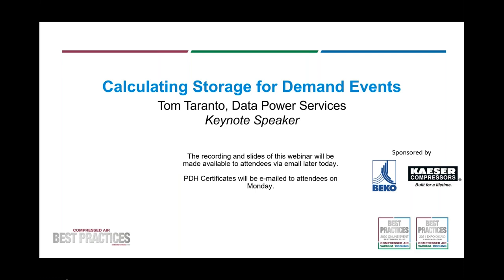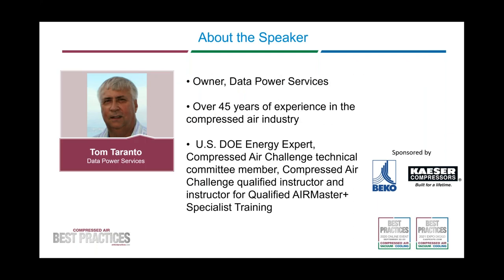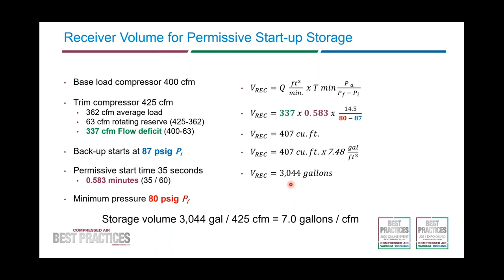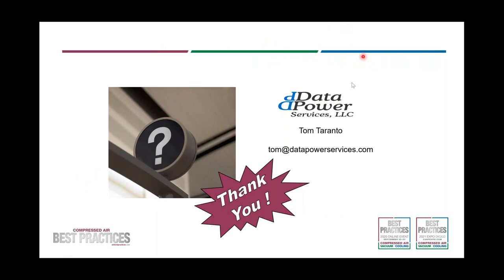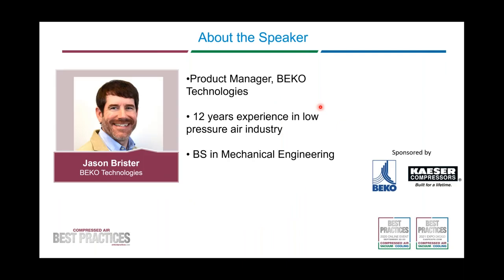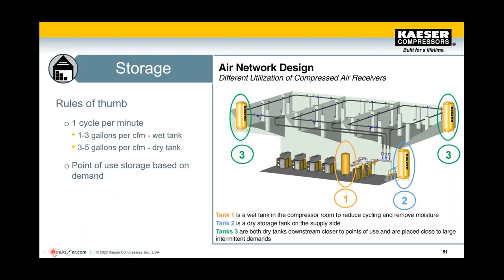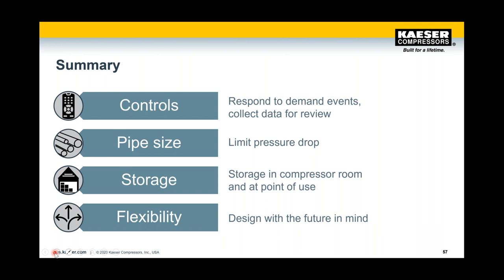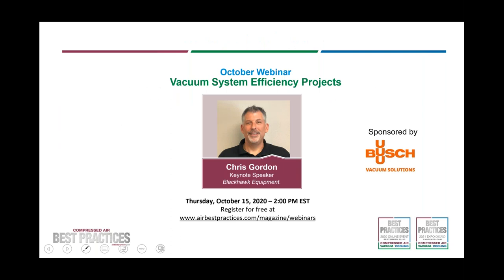Webinar: Calculating Storage for Demand Events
Webinar with Compressed Air Best Practices
Recorded 8/20/2020
Our Speakers:
Neil Mehltretter, Engineering Manager, Kaeser Compressors, Inc.

Keynote Speaker, Tom Taranto, Owner, Data Power Services, discusses design calculations to engineer storage volume for specific applications, rather than using general rules of thumb to estimate the amount of storage volume.  He also reviews calculating storage volume for the unanticipated shutdown of a compressor and the need to accommodate the permissive start-up time of a stand-by compressor.

Neil Mehltretter will discuss How Controls and Piping Affect Large Air Demand Events
Since compressed air does not flow instantly in response to downstream changes in demand, system design is critical to minimize the impact of large demand events on plant pressure.   During Kaeser’s portion of the webinar, Neil Mehltretter discusses how single compressor systems and multiple compressor systems operate during high demand events, whether additional measurement points can be helpful, and what impact piping can have on these events.